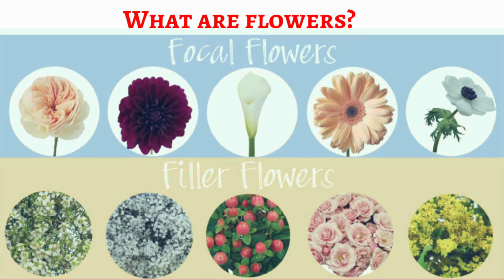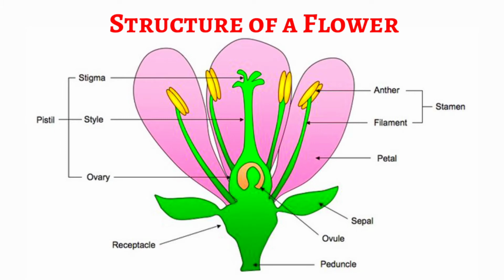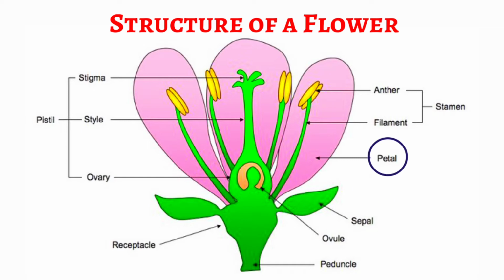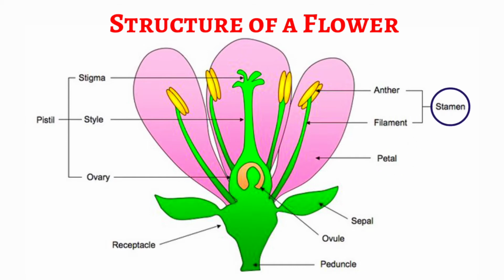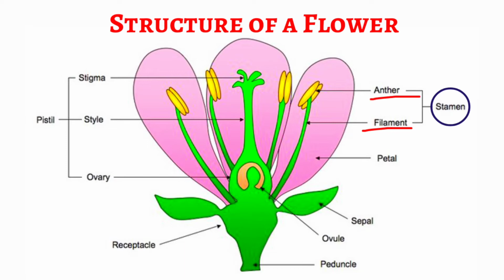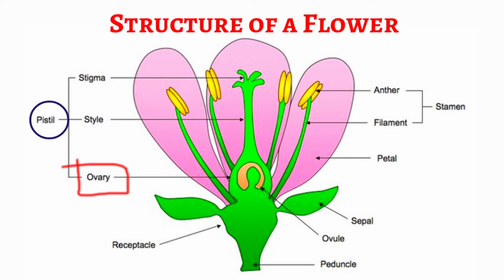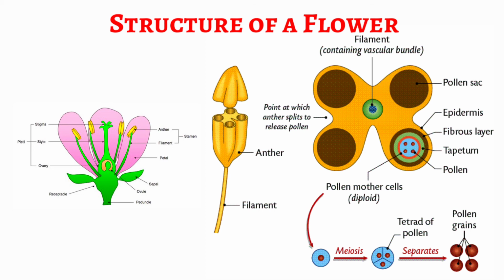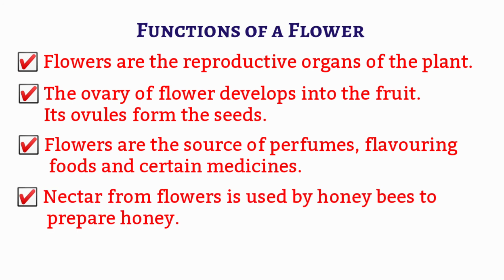Chapter - Getting to Know Plants # Lecture -4 # Class 6 # FRUITS # FLOWERS # STRUCTURE OF A FLOWER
NCERT /CBSE SYLLABUS
Explained in English by Archana Singh
And powered by Singh English

In this video, the chapter "Getting to Know Plants" for class 6 has been taught nicely. This is the third lecture of this chapter.

🔸Chapter : GETTING TO KNOW PLANTS
      LECTURE - 4

Topics are the followings :
▪️Flowers
▪️Fruits
▪️Structure of A flower
▪️Functions of a flower